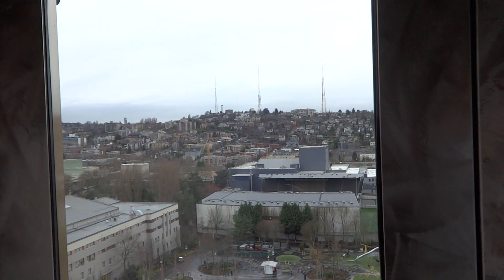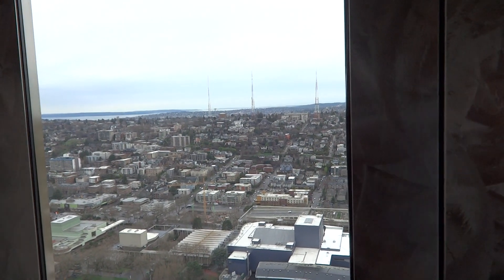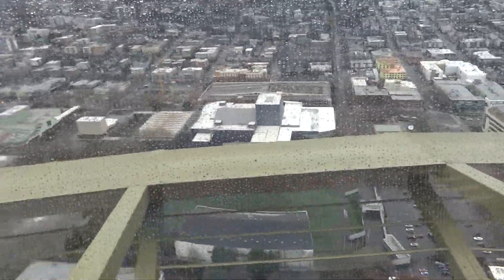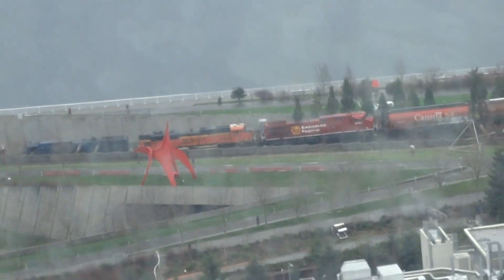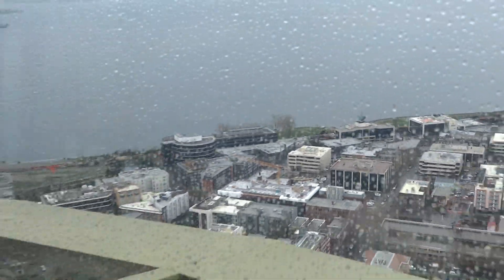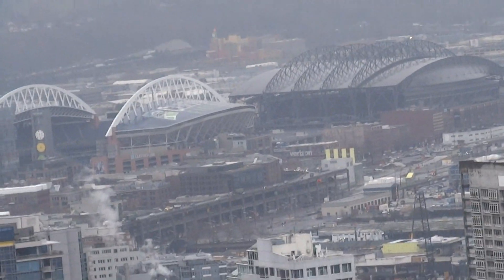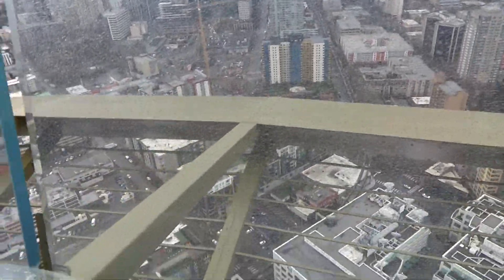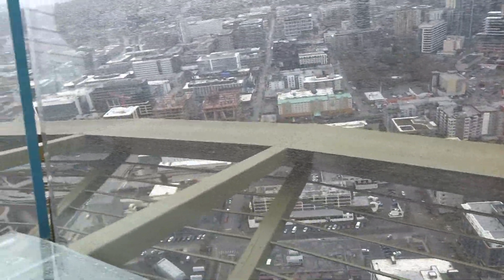Going Up The Otis Scenic Elevators - Space Needle - Seattle WA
Following up on an unexpected fail at the Westin South Tower (could've sworn that the card reader was operational on midnight hours only), I decided to go with my family on a visit to the Space Needle. I only did a video of going up to the observation deck rather than doing a round trip. Despite crummy weather (it seemed to be mostly that way), the observation deck views were amazing!